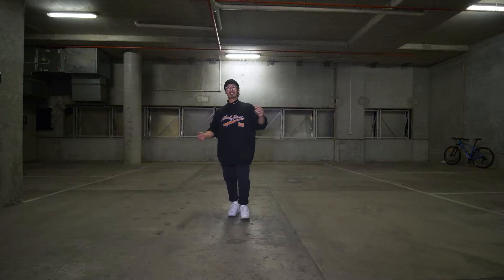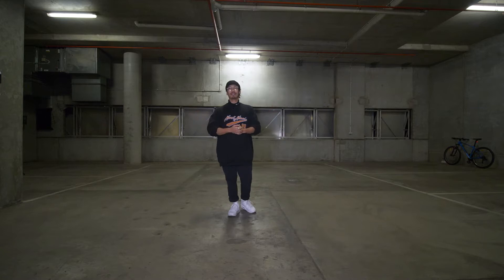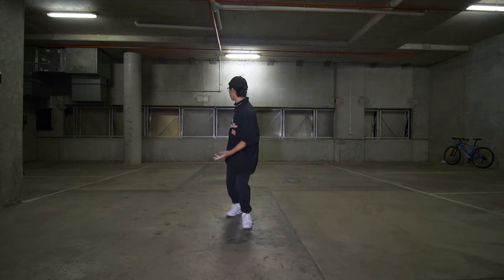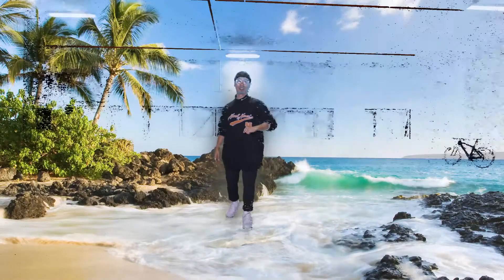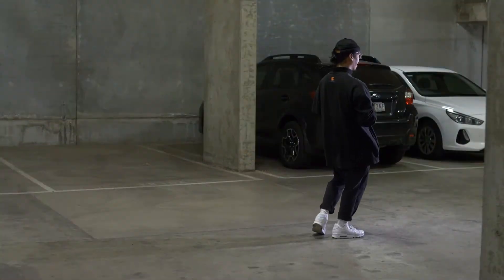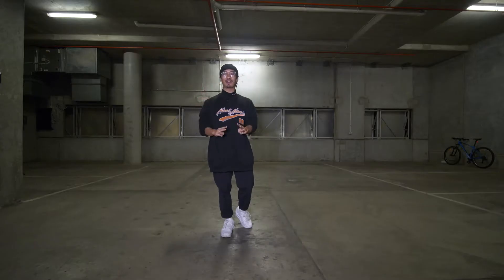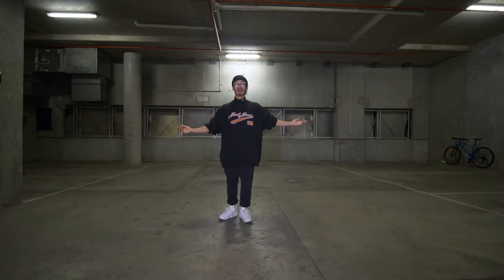TJS ONLINE | Trailer 'OTW' dance tutorial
HEAD TO VIMEO.COM/ONDEMAND/TJSONLINETUTORIALS1